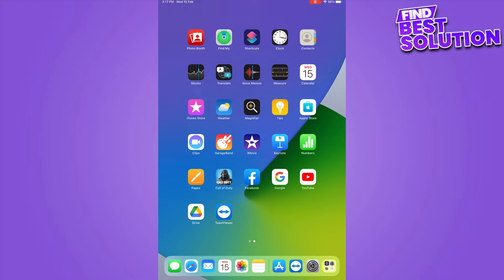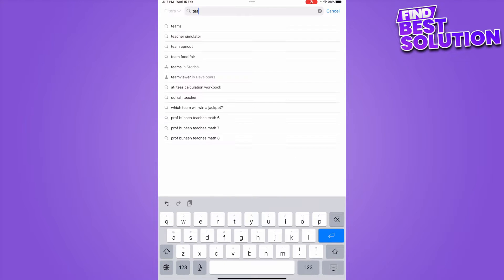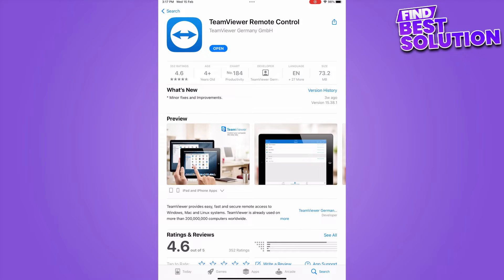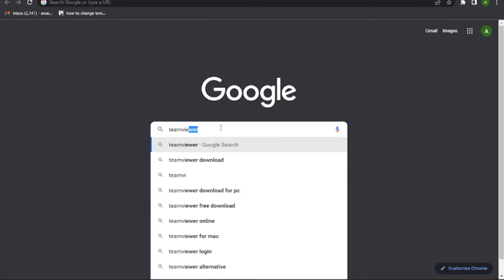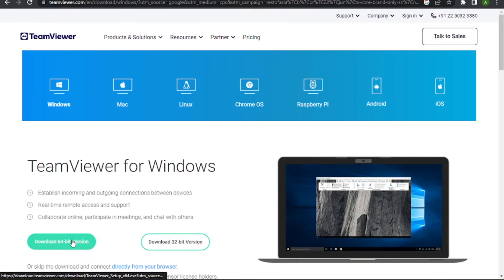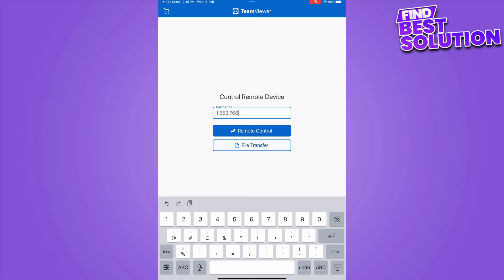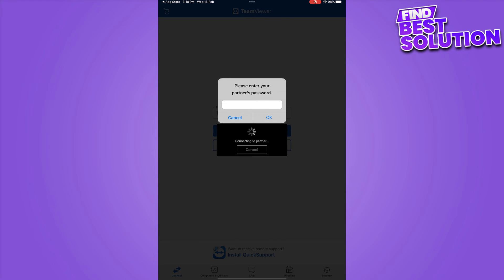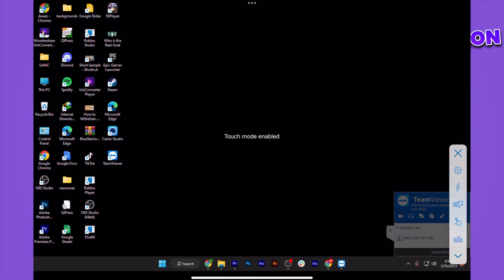How To Remote Control PC From iPhone (Laptop)